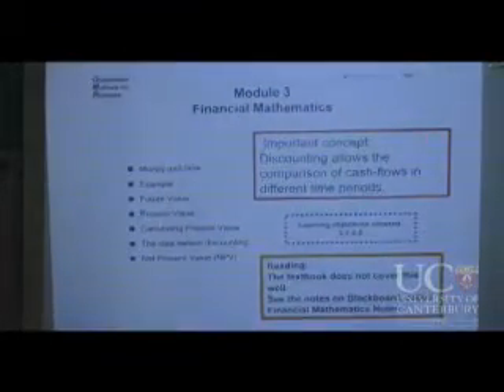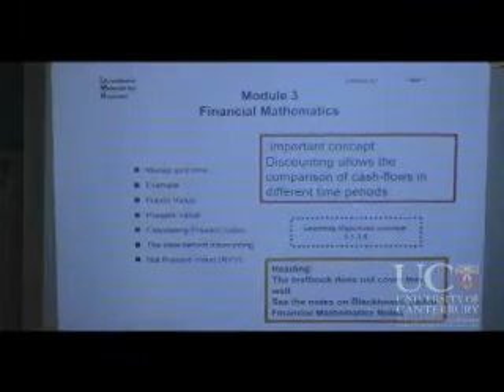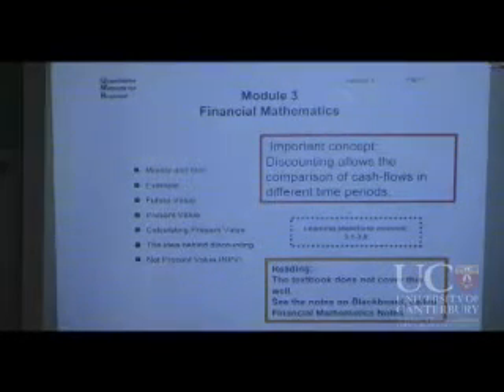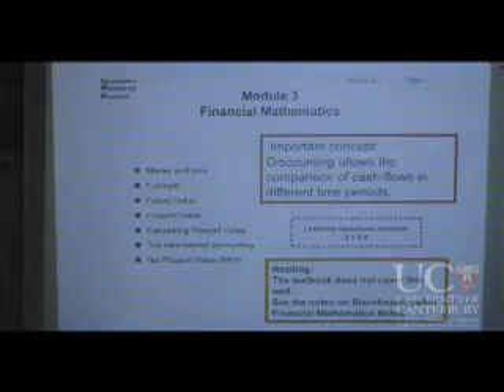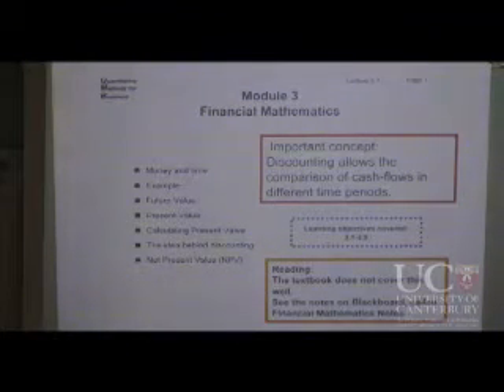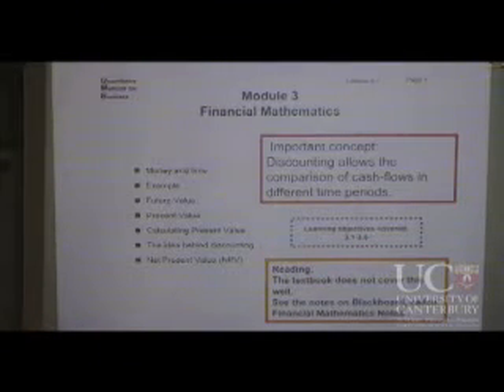Lecture 3-1 page 1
Financial mathematics